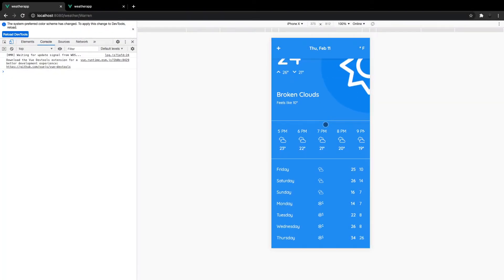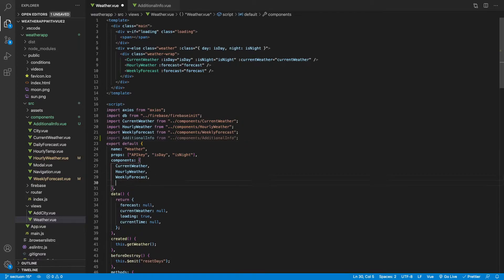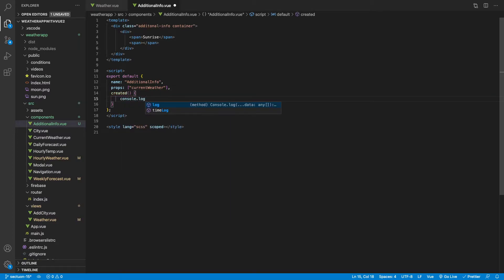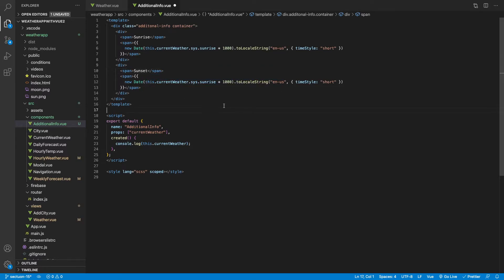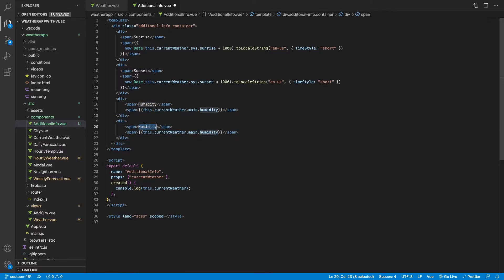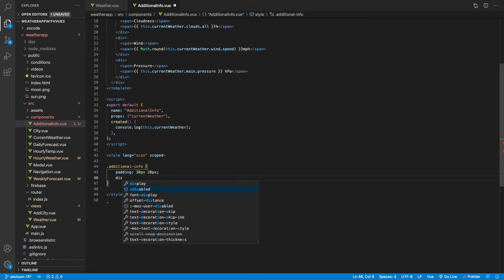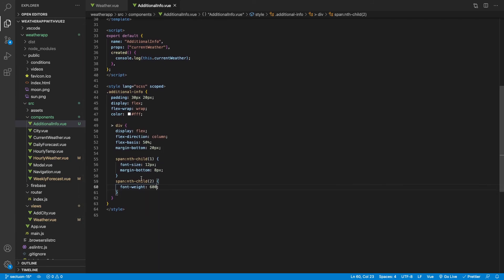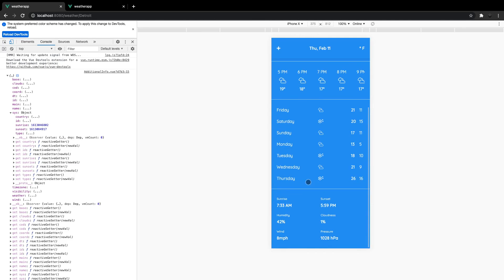Build A Weather App with Vue Js & Firebase #15 - Additional Info Component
In this series, we're building a weather app from scratch using Vue.js & Firebase. We are going to be using OpenWeatherMap API to retrieve our weather information. In this video, we create the final component for our Weather View.